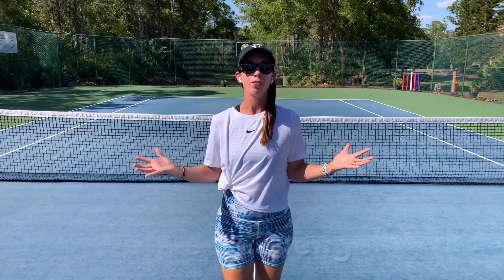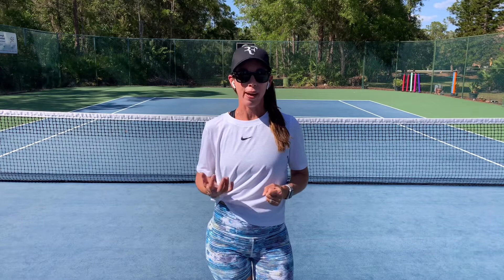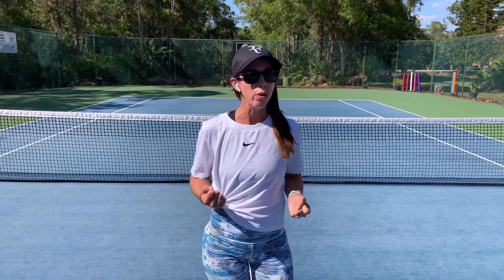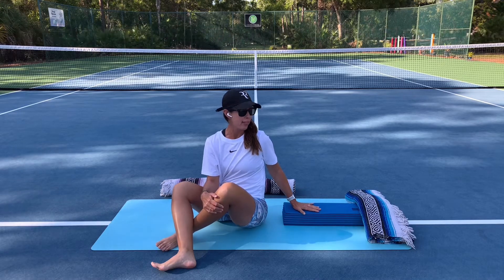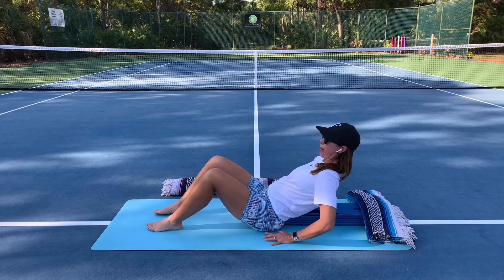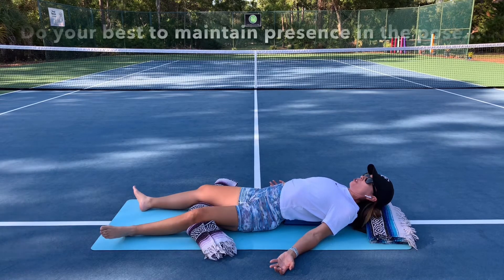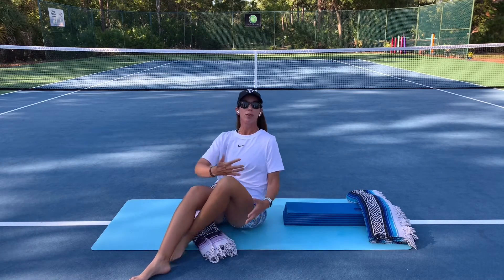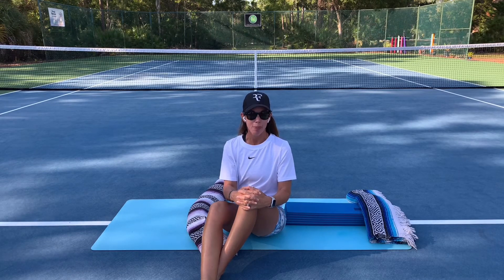Restorative Yoga for Tennis Players:Day 5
Welcome to Day 5 of our Restorative Yoga Challenge! We (Margit Bannon & Kalindi Dinoffer) would love to hear from you in the comments if you’ve practiced all 5 days with us, or even if you’ve tried just a pose or 2, to let us know what your experience has been!

We’re hoping that you’ve experienced some rest, even though staying still isn’t necessarily that easy for many.  In practicing restorative yoga regularly, we can recover from all of the other things we enjoy doing physically on court, as well as give our minds the break it so craves as these opportunities for stillness seem rare, until we make the habit of making time to be with body and breath.

Let’s get to our final pose, the grand finale, in this one we are going to mimic Kalindi Dinoffer (as you might have seen on the announcement for this challenge) in a supported backbend, with some options for the legs.  All you need for this practice is your mat, a couple of firm pillows and a blanket. Having a timer would also be helpful so that you can lose track of time once you are set up in the pose. For more info on the Foldable Yoga Mat used throughout this series please visit:

@foldableyogamat (IG)